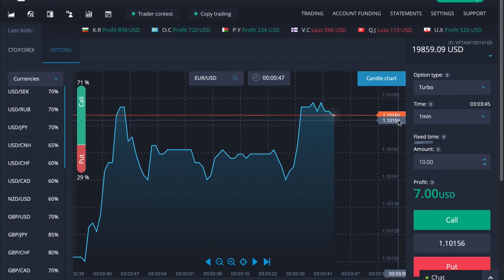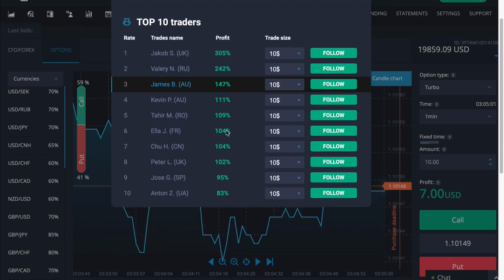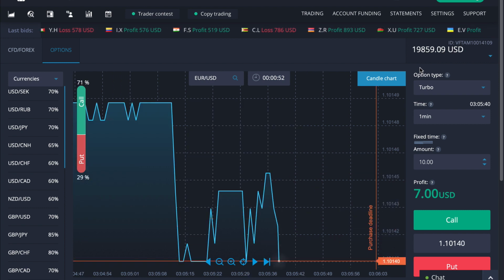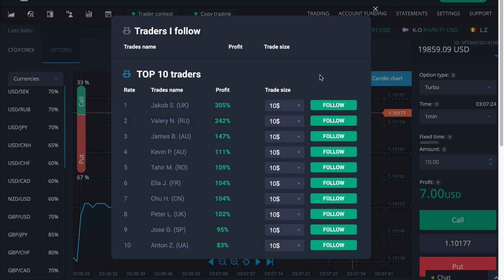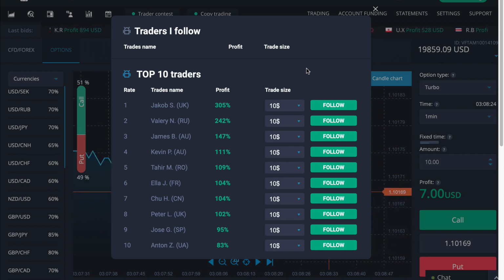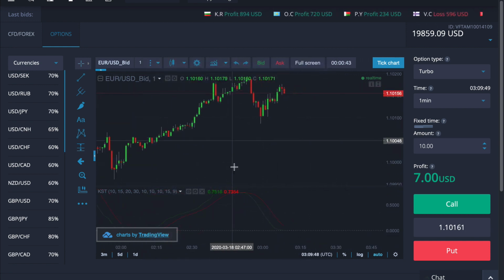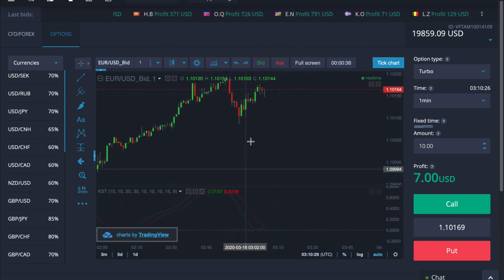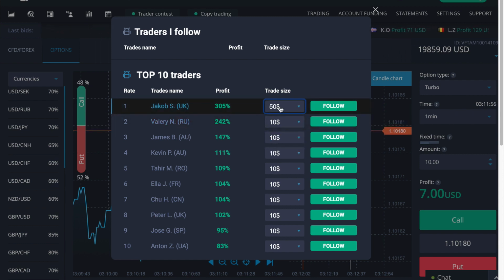Millionaire Copy Trading Strategy $600 Per Day Copy Trading The Best Master Online Forex Traders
Pocket Option How to use the Pocket Option platform to generate tens of thousands of dollars by simply copying the top forex traders on the platform and profiting along with them. There are other forex trading strategies like following the forex trader insight tool and martingale, but this new forex trading strategy of copying the top forex traders has been the most consistently profitable for me and could be easy for anyone to replicate.

forex trading,
online trading,
copy trading,